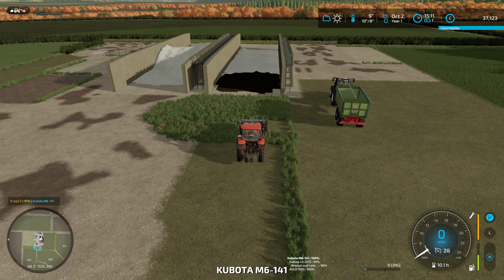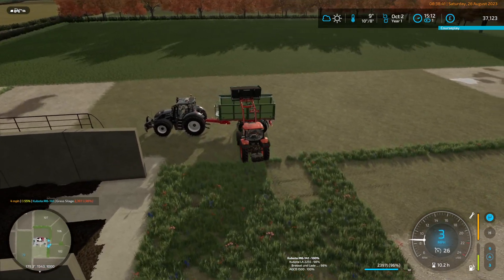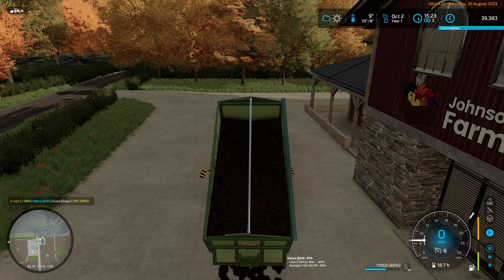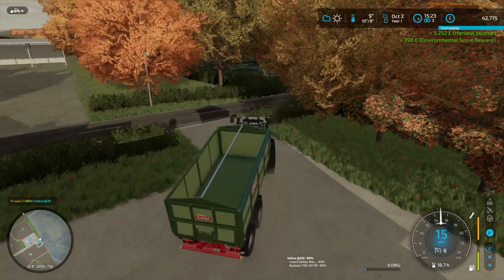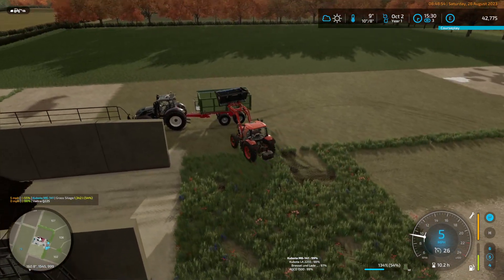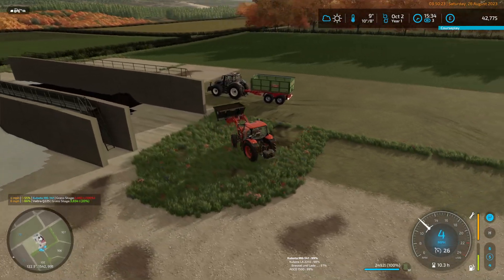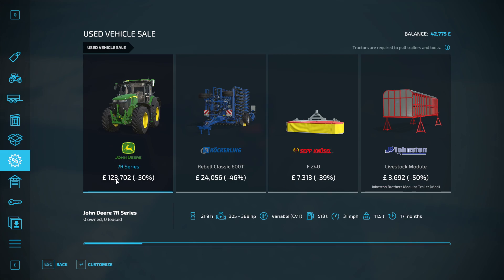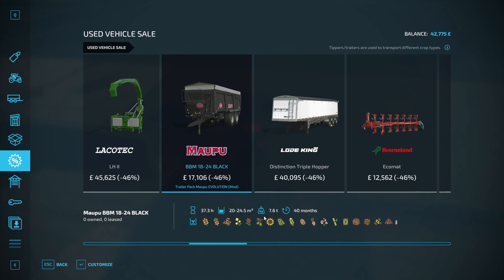FS22 - Glenleathann - Ep 4a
Episode 4 - Shopping Spree
Between streams, the maize has been compacted and covered and is now fermenting. And now, as the year draws to a close, we need to clean out bunker #2 to make room for the final grass cut of the year.